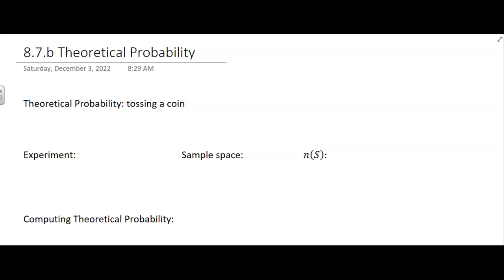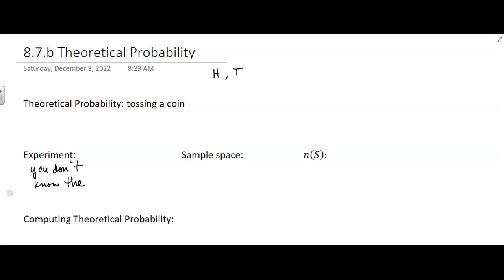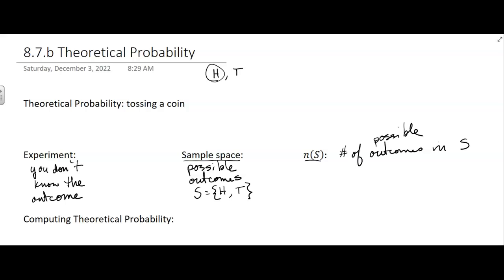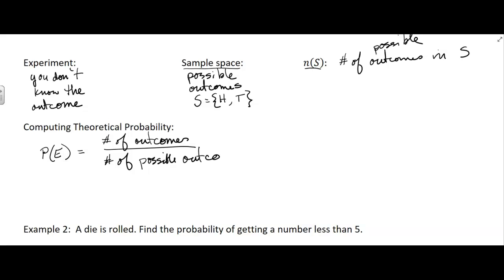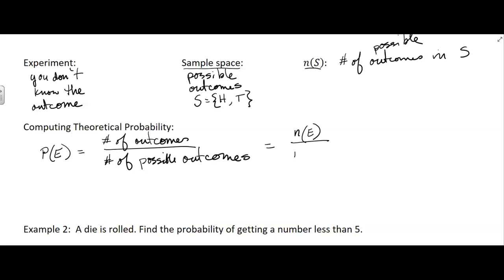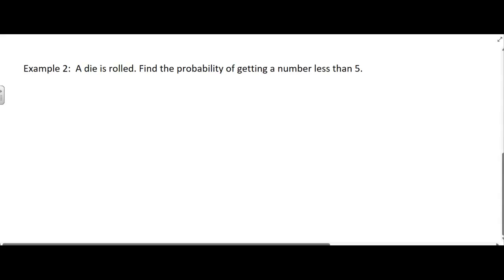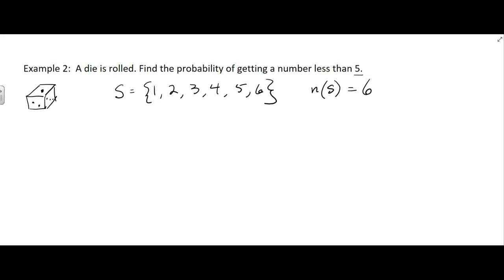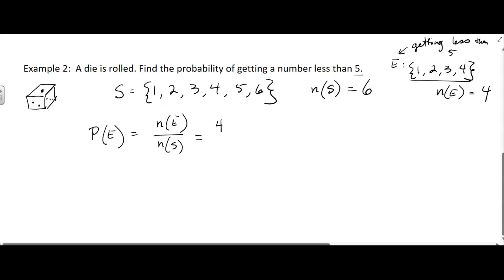8.7.b Theoretical Probability